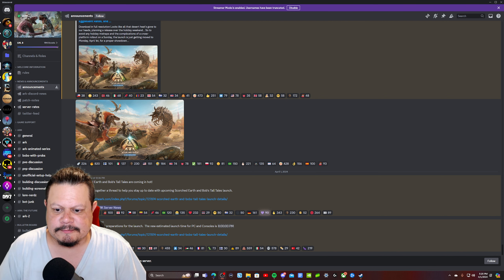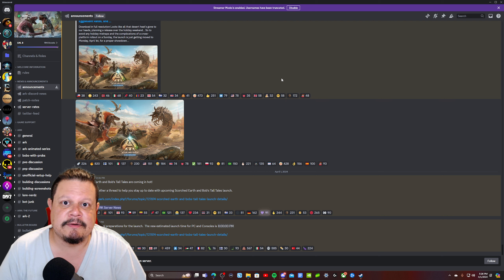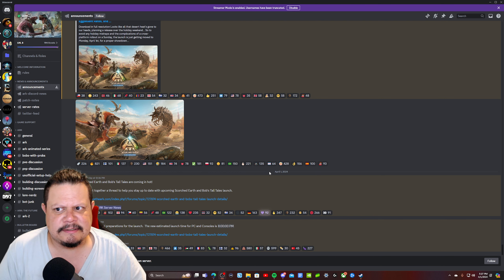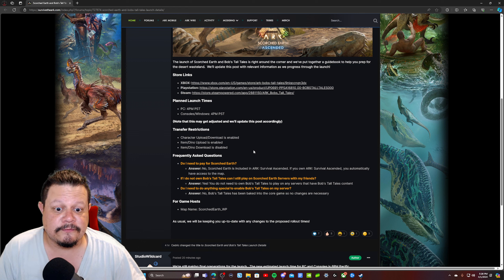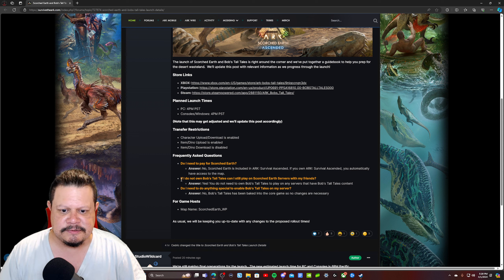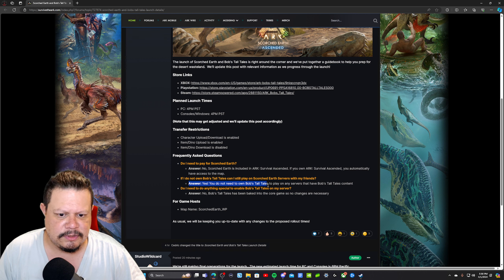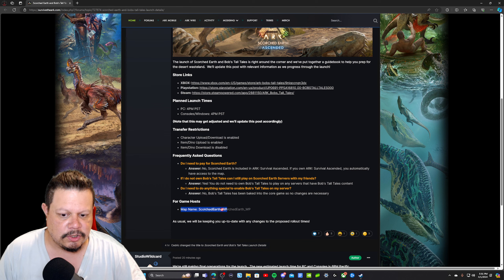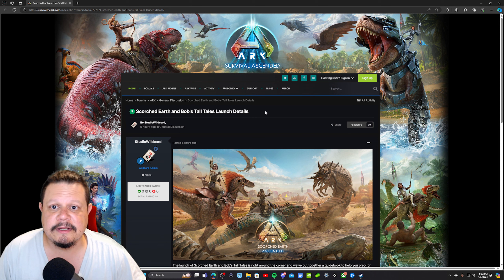Scorched Earth Delayed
Scorched Earth has already been delayed for the 1st time. How many times will it be delayed. We are thinking it will be out around 12am CST our time. So we wont be able to stream it until tomorrow. See yall then.